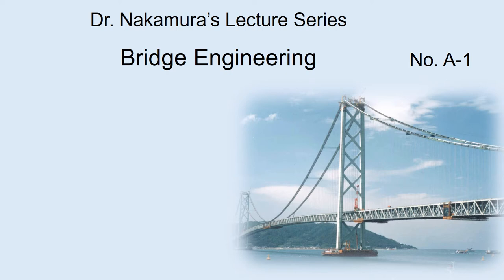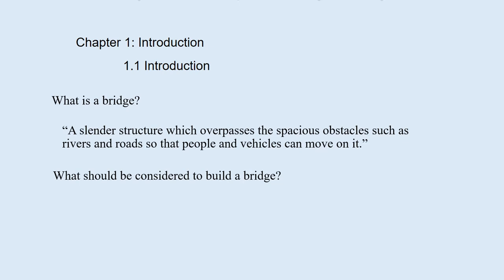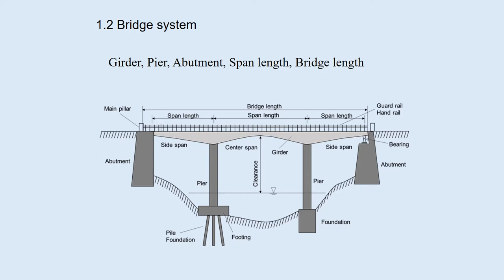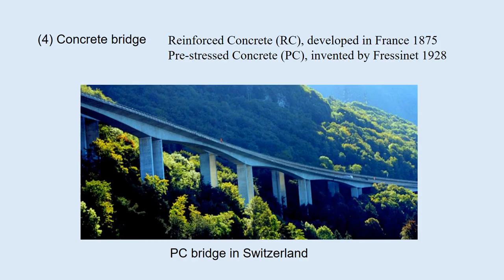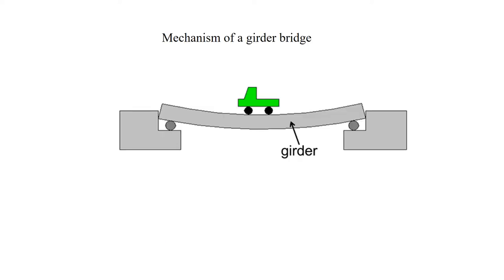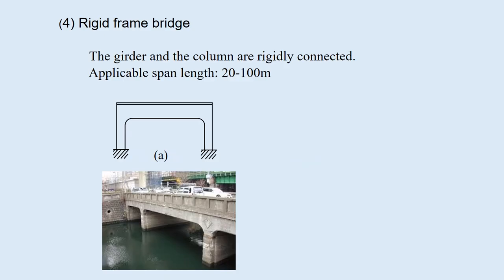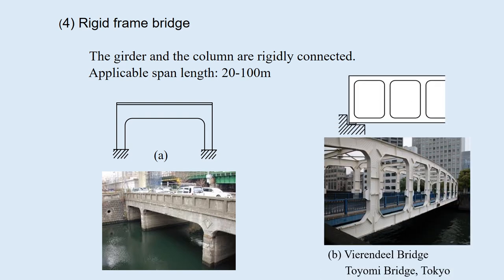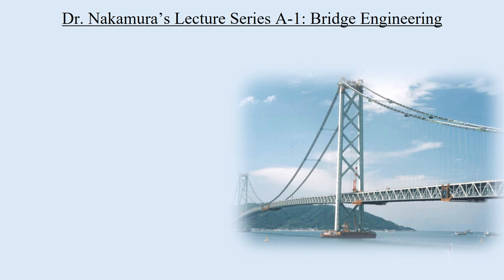Dr. Nakamura's Lecture Series on Bridge Engineering A-1, V1